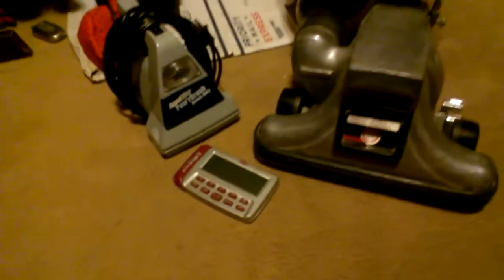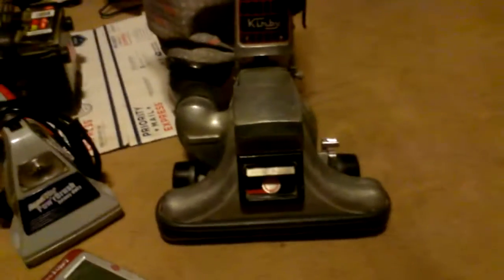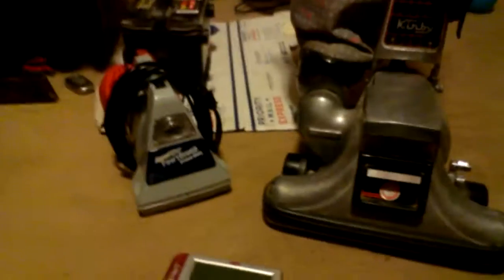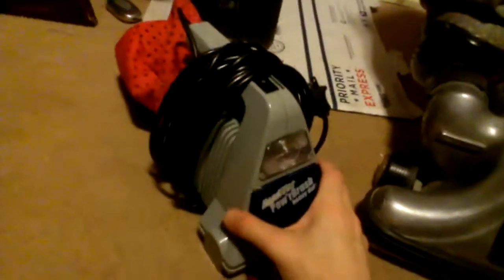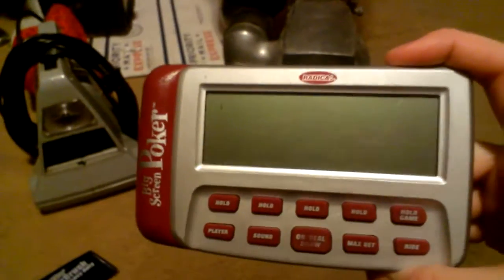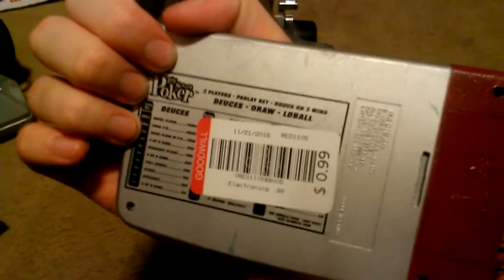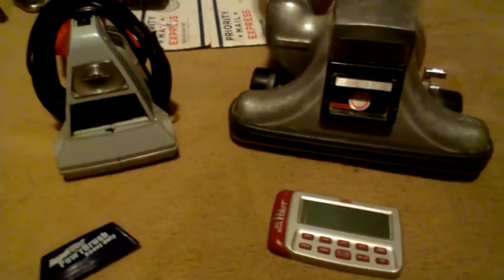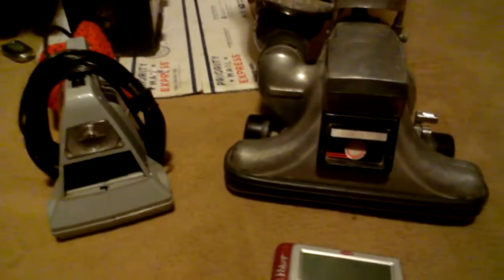SHOWING MY GOODWILL PERCHASES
THIS WAS FILMED LAST NIGHT AS I POINTED OUT I NORMALLY DONT DO VIDEOS LIKE THIS  BUT ONCE AGAIN I DECIDE TO MIX THINGS UP A LITTLE BIT